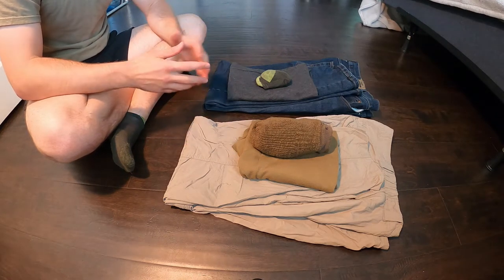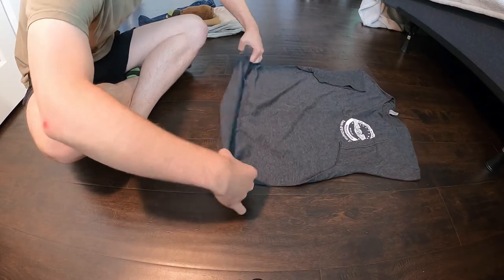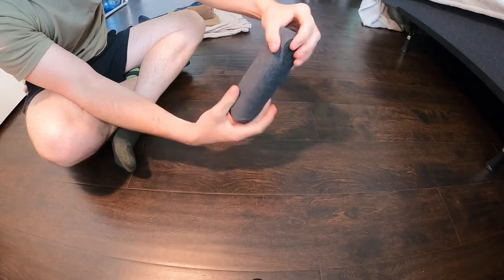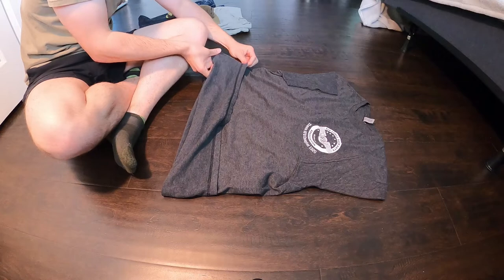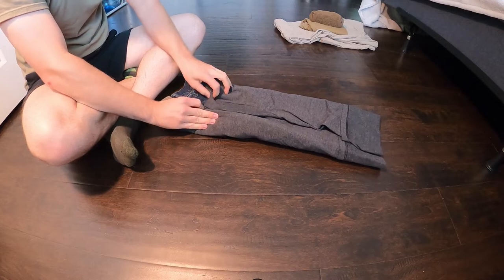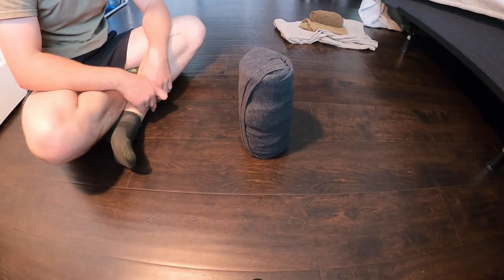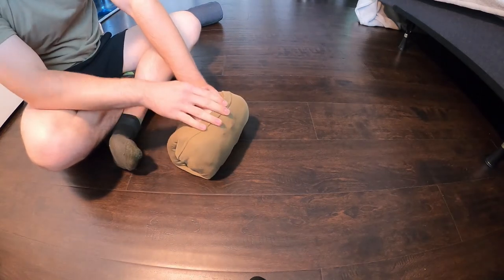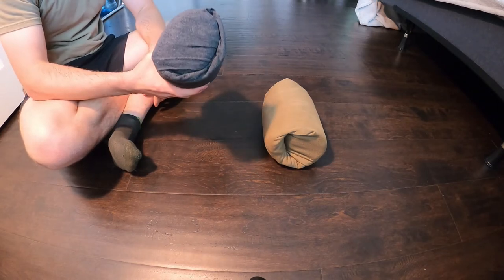HOW TO BURRITO/RANGER ROLL CLOTHES